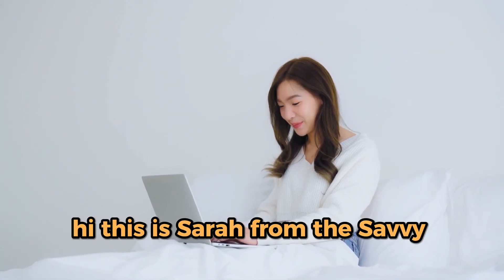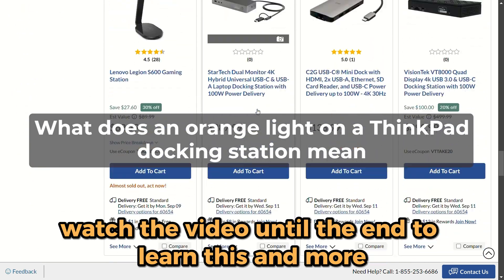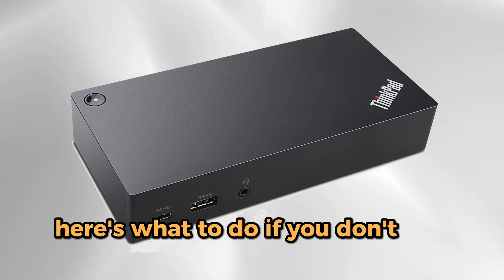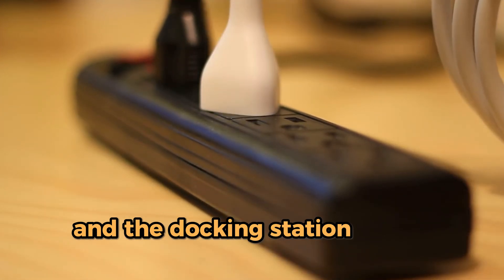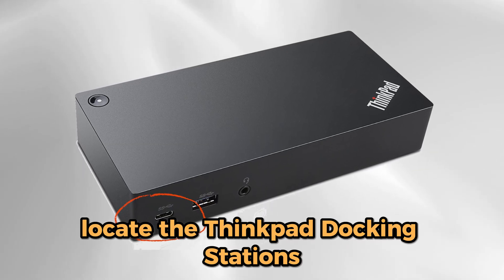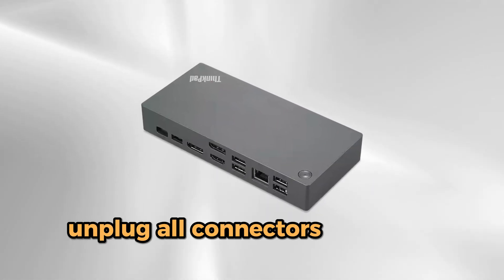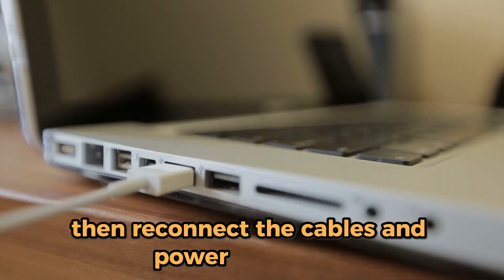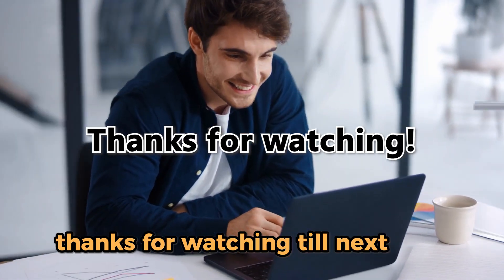How To Fix ThinkPad Docking Station Orange Light (What Does It Mean And How To Troubleshoot It?)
How To Fix ThinkPad Docking Station Orange Light (What Does It Mean And How To Troubleshoot It?). In this video tutorial I will show you how to fix ThinkPad docking station orange light.

An orange or amber light from your ThinkPad docking station is not an issue. Instead, it is a sign that the device is powered on and ready for connection. Here is what to do if you do if you do not see the light:
First, check the power connection
• Check the power cable for signs of looseness and securely plug it into the power source and the docking station.
• If this does not work, try using a different power source or outlet.

Next, reverse the USB-C port connection
• Locate your ThinkPad docking station's USB-C port on the front side.
• Remove the USB-C cable and attach it to the port at the back.
Perform a hard reset.
• If these remedies don’t work, unplug all connectors from the docking station.
• Disconnect the device from its power outlet.
• Long press the power button until the station turns off.
• Wait a minute, then reconnect the cables and power it back on.